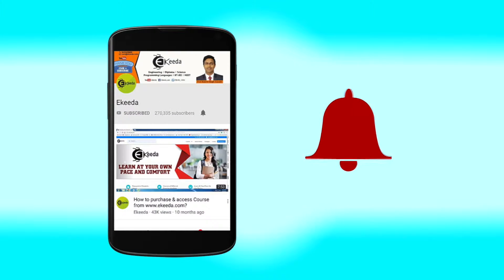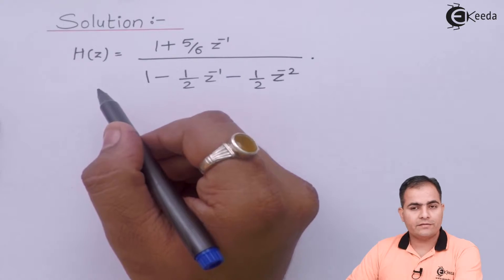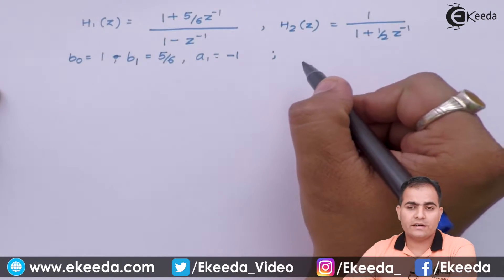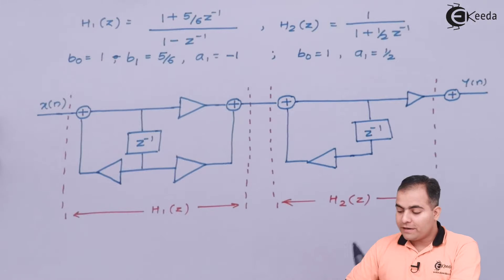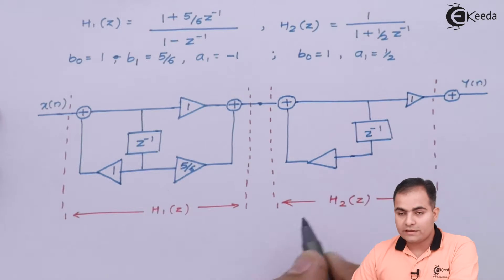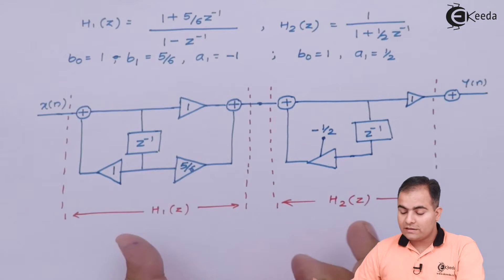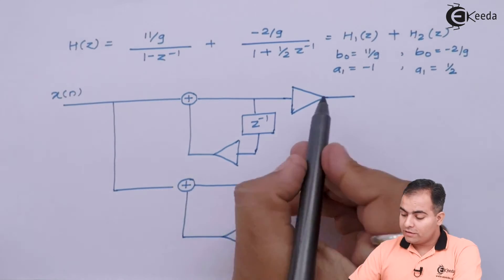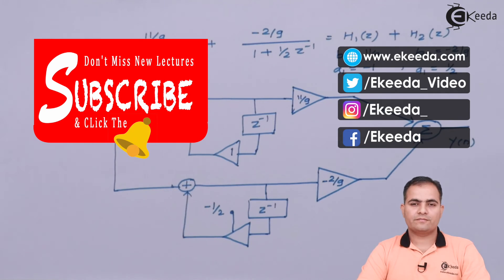Structure For Realization of Discrete Time System In Z-Domain | Signals and Systems | Problem 6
Discover the essence of discrete-time systems in the Z-domain with this Signals and Systems tutorial tackling Problem 6. Unveil the structure designed for realizing discrete-time systems, exploring their core concepts and practical applications. Dive into an in-depth analysis of the Z-domain, understanding how it influences system behaviors. Enhance your understanding of signal processing by unraveling the intricate workings of this fundamental problem. Join us to decode the complexities and master the practical implementation of discrete-time systems in the Z-domain.

Happy Learning.